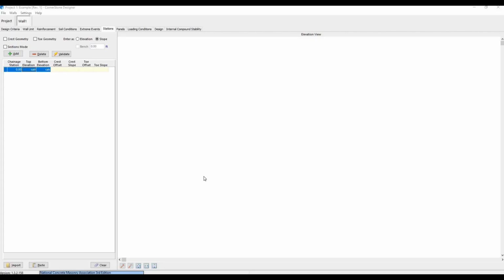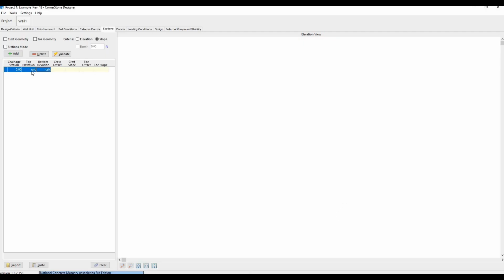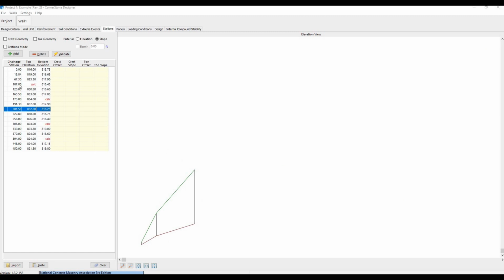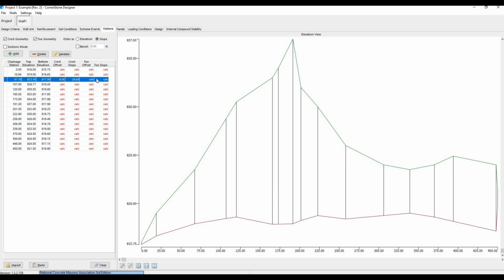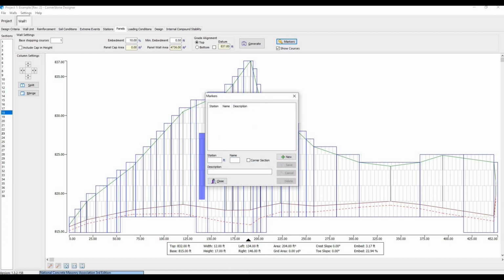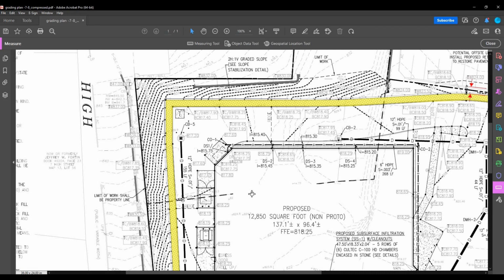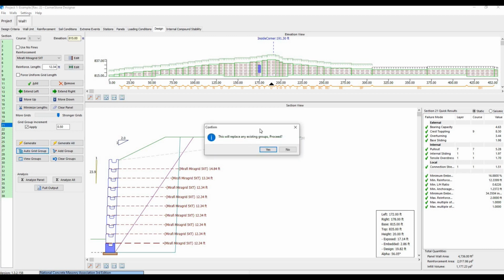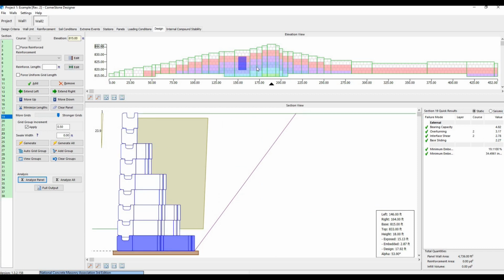MagnumStone CTI Wall Design Software - Tutorial 3 - Designing Retaining Wall Profiles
MagnumStone's comprehensive retaining wall design software is capable of efficiently generating comprehensive cross sections, wall layouts, materials quantities, exporting wall designs and more. This how-to video helps users discover and learn how to achieve the following:

Part 3 of 4: Designing Retaining Wall Profiles
- Adding Wall stations and Sections
- Varying Wall Elevation Options, Backslopes and Toeslopes
- Markers for Wall Features (Corners and Curves, etc.)
- Loading Conditions
- Copying Walls & Stations

If you have questions regarding the software, please for more information or contact our MagnumStone experts for technical support.